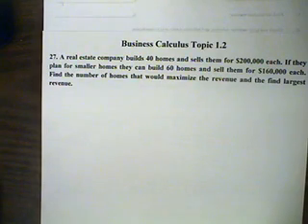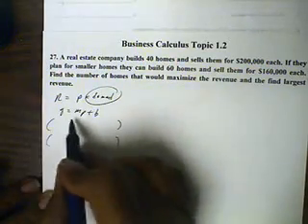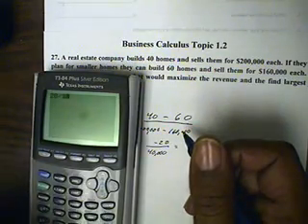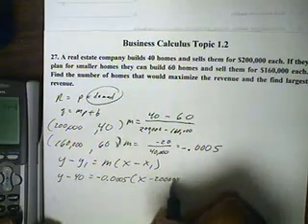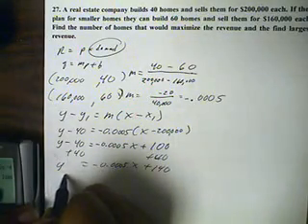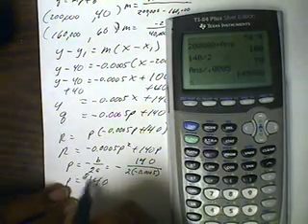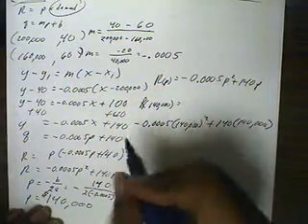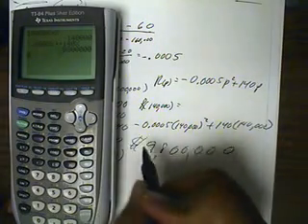Business Calculus Topic 1.2 27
Finding largest revenue from linear demand functions.